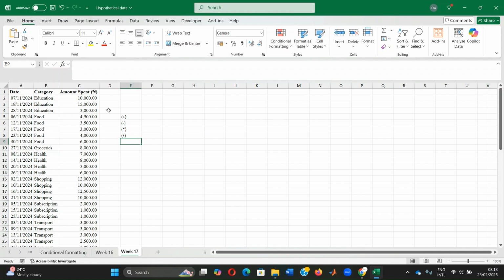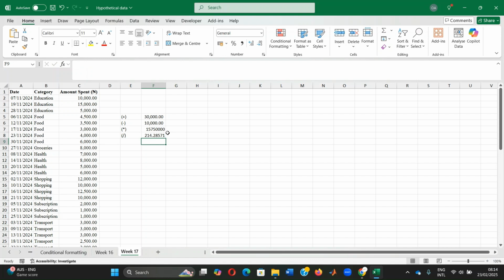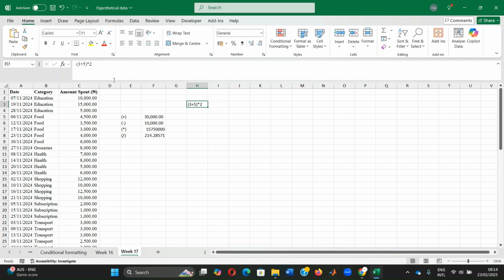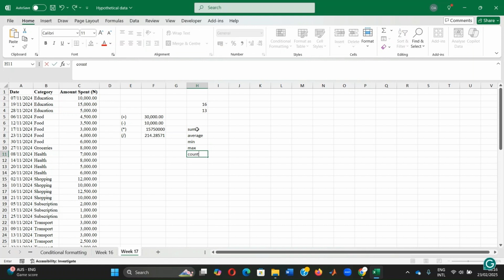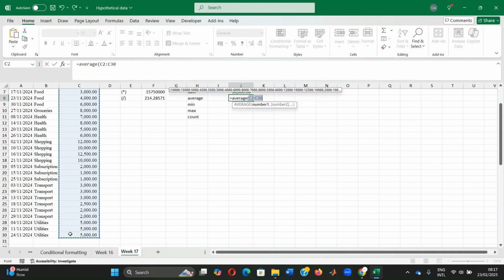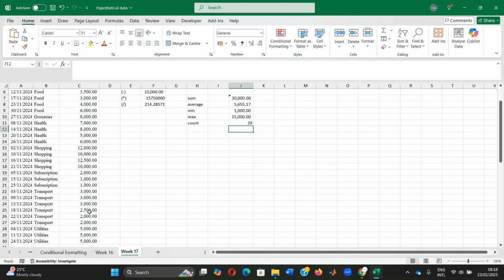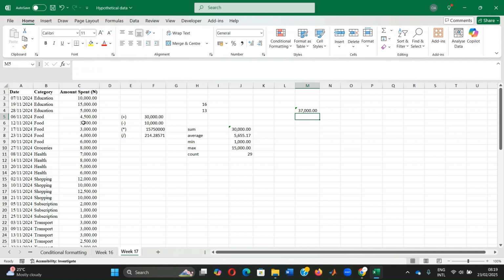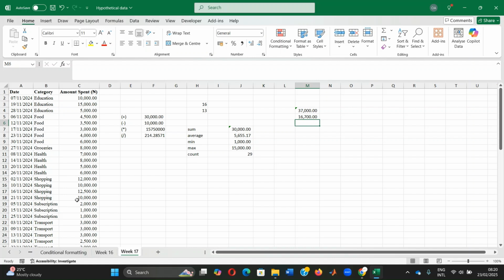Excel Basics: Simple Mathematical Operators and Functions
Learn how to use basic mathematical operators in Excel to perform addition, subtraction, multiplication, and division. We also cover the basics of the SUM, AVERAGE, MIN, MAX, and COUNT functions in Excel.

Learn how to use them to perform calculations quickly and efficiently. Perfect for beginners!